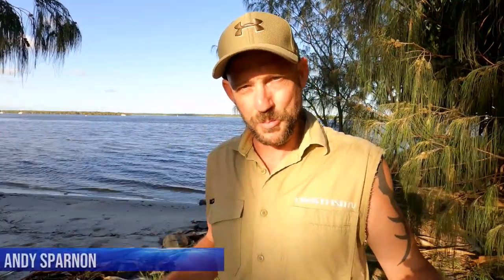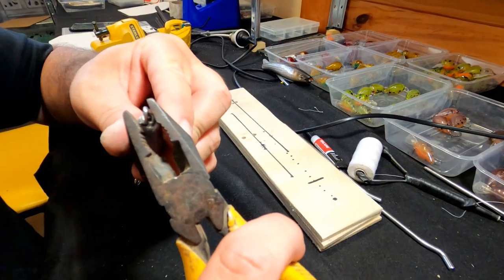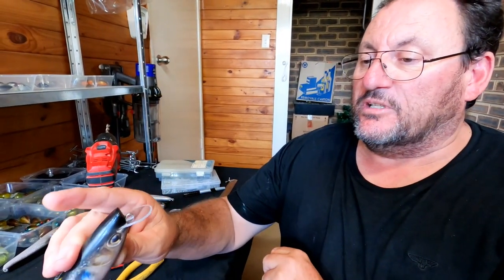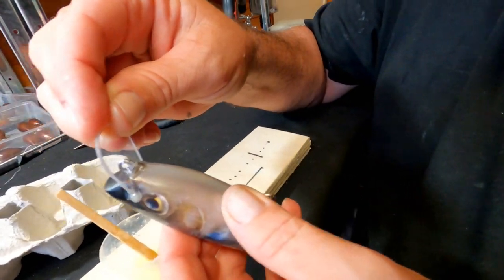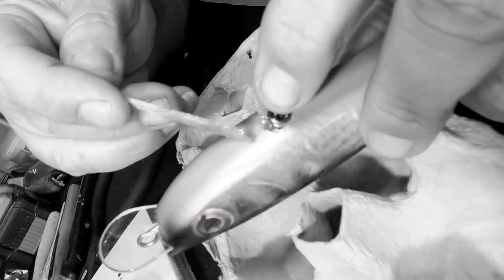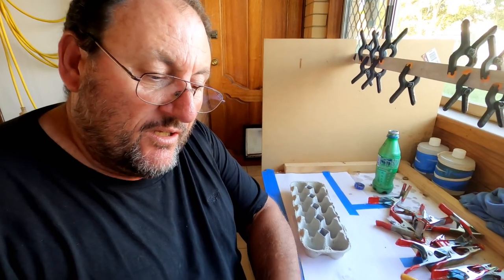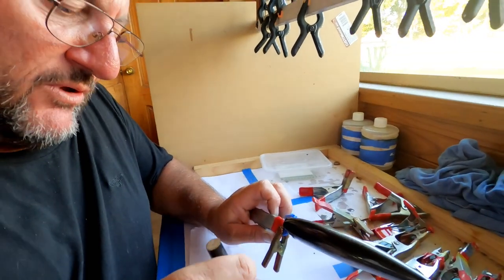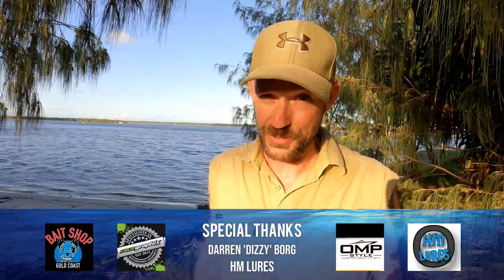How to make a fishing lure Part 3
The art of lure making by 3 time AFC Champion 'Dizzy' Borg from HM Lures.
His master ship in fishing lures is second to none and Dizzy holds nothing back in our final episode.

Be sure to sub for NEW VIDS!!!

6 lucky winners will be announced on Facebook at CoastfishTV on 23/2/20
at 5pm AEST

 *Terms & Conditions
- Delivery within Australia only
- Winner must be contactable either via Facebook, Instagram or email.